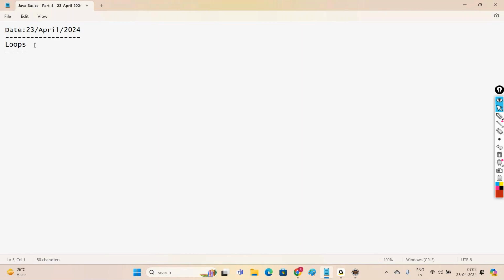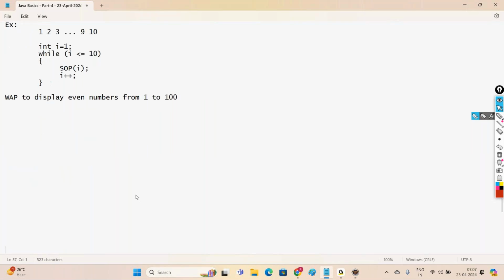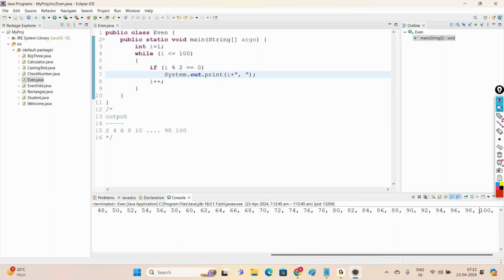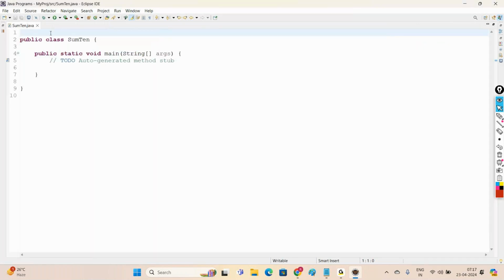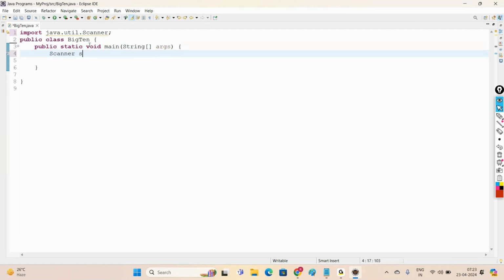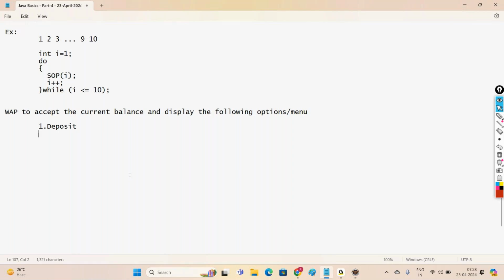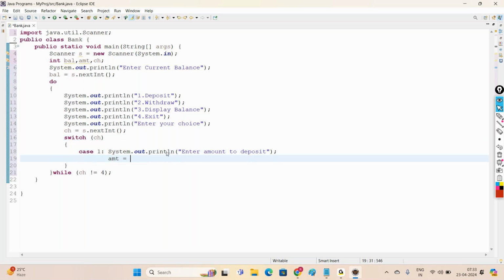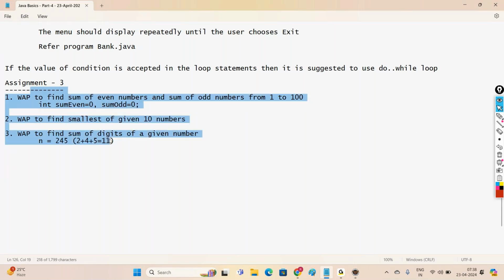Day 9 | Java Full Stack Online Training Course Live | 23rd April 2024